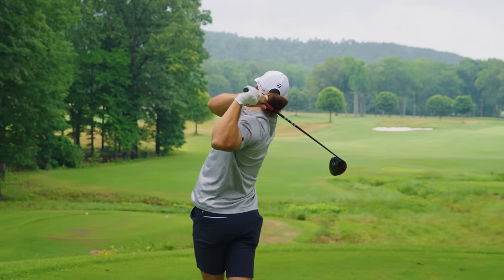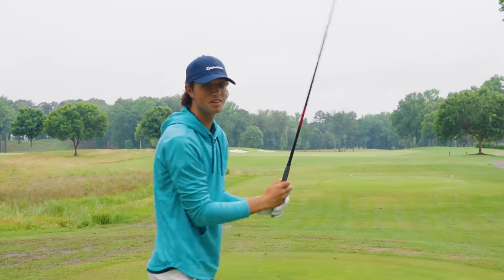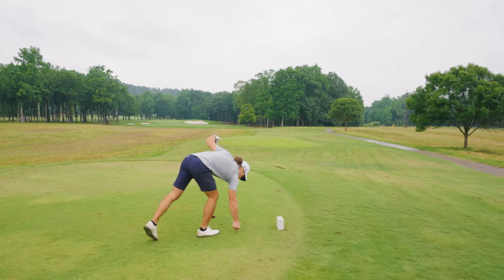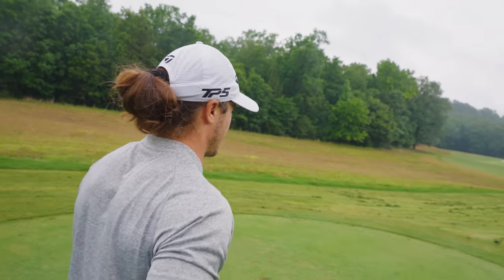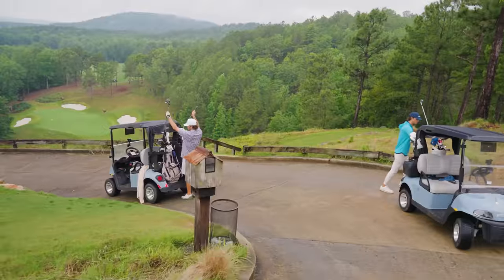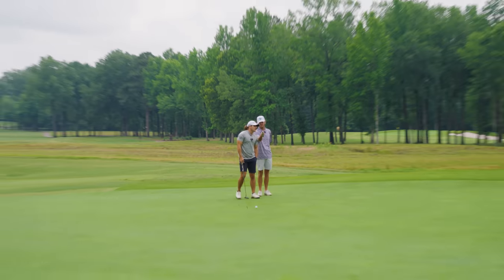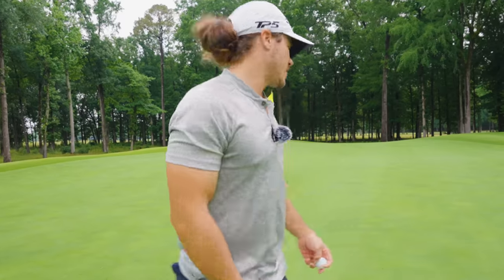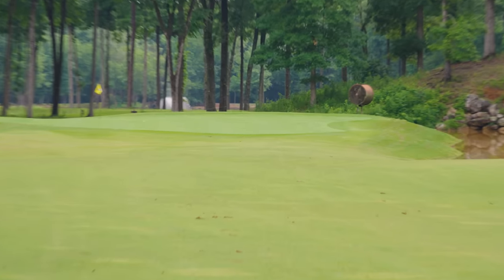Can We Birdie Every Hole At Pursell Farms With Grant Horvat and Micah Morris?